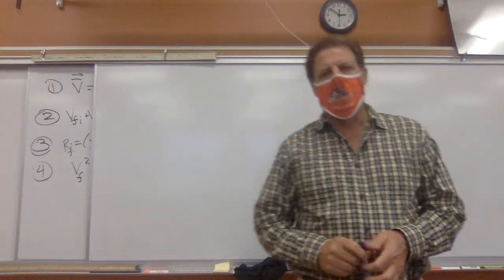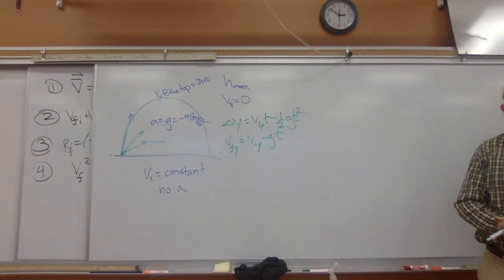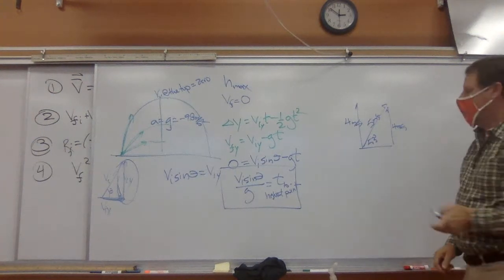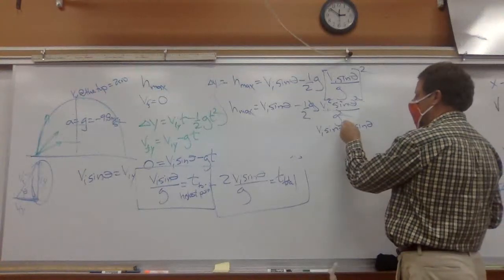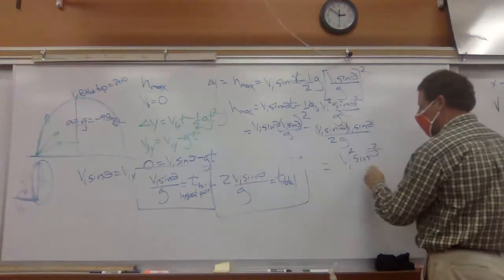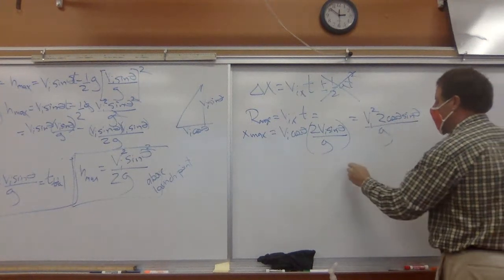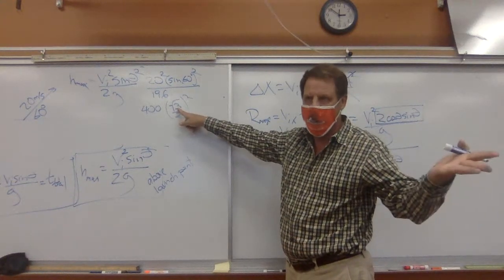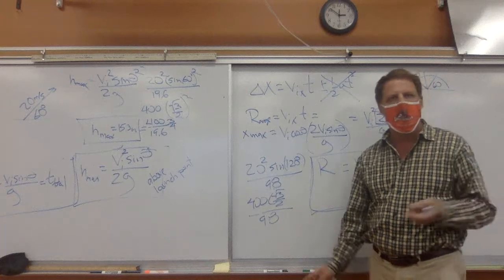Week 3 lecture 2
max height and max range formula